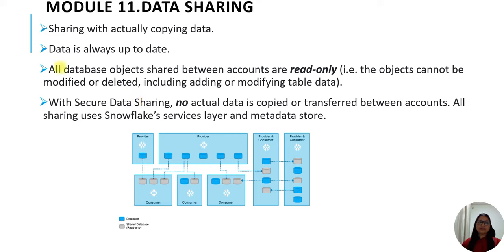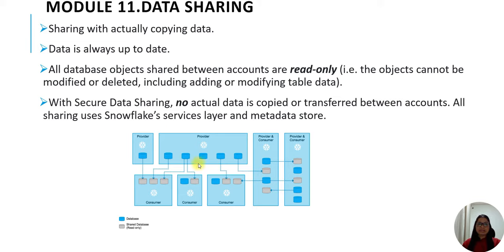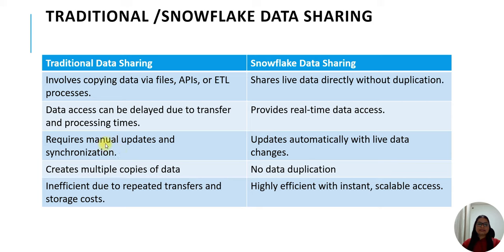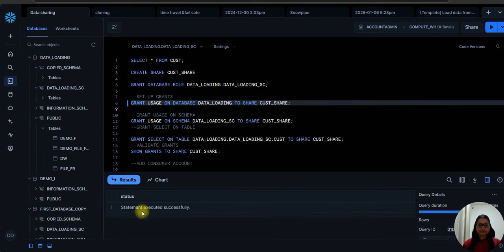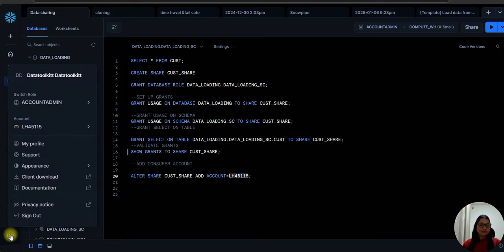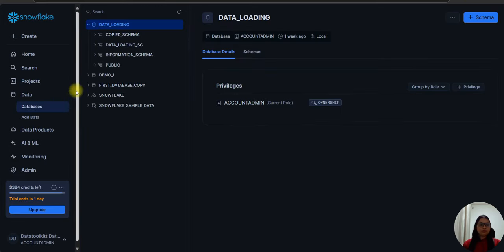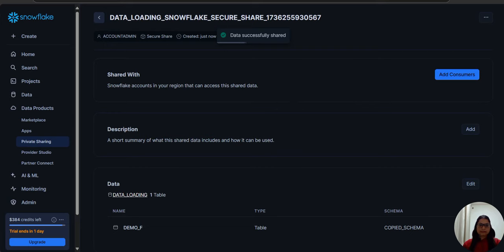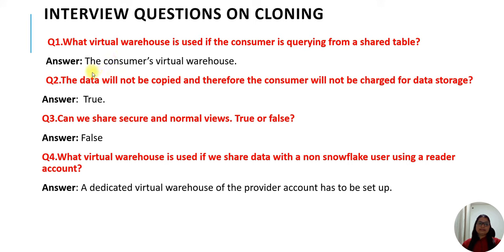Data sharing and Cloning in Snowflake Guide 2025